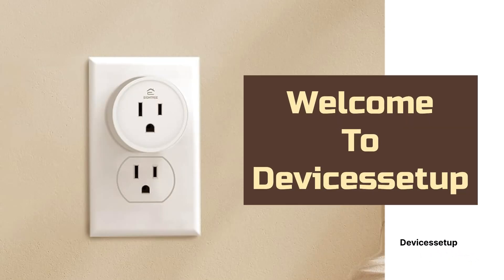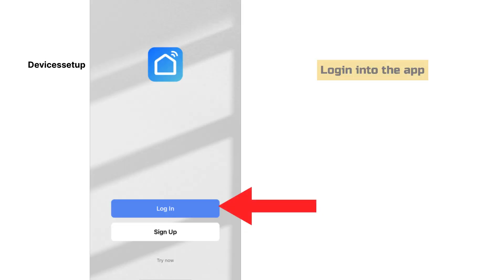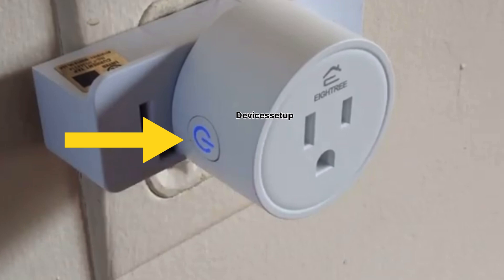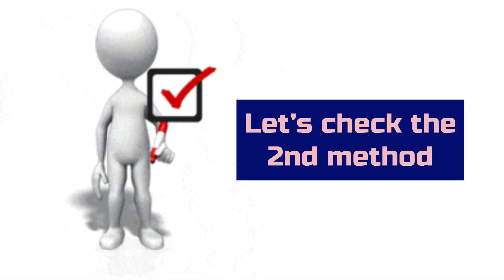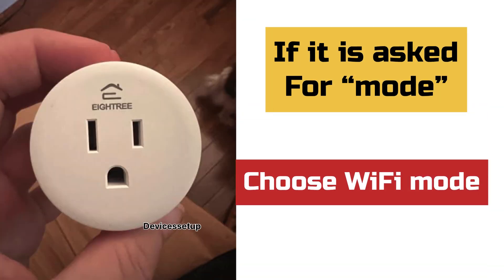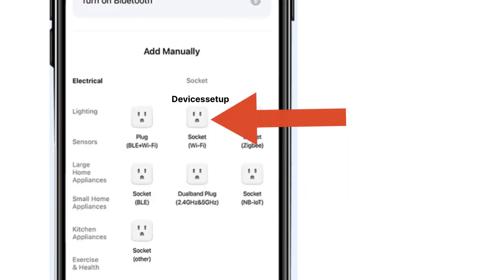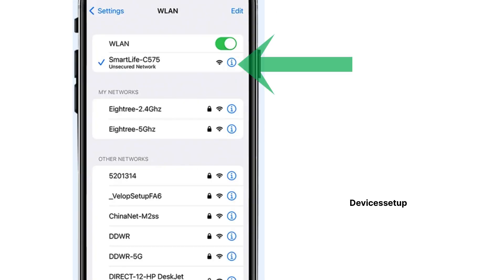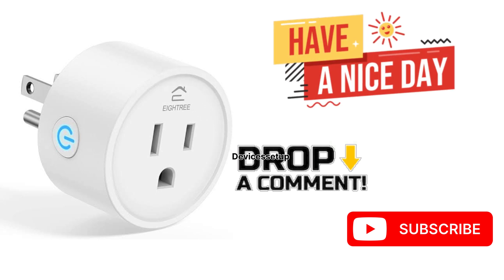Eightree Smart Plug Setup With Smart Life App | 3 Setup Methods Explained!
To begin Eightree smart plug setup first you will need to download the smart life app. Next make sure your plug is plugged in near your router. Next make sure you have blinking led on the plug. If not, then press and hold the power button on the eightree plug for around 5 -10 seconds. Once it starts blinking then release the button. Next on your smartlife app tap on add a device then click on "WiFi Socket" followed by selecting your router's SSID and typing its password. Then simply follow the on screen instructions to complete the setup.
This is how you can easily setup eightree plug.

CHAPTERS
0:00 Intro
0:22 Eightree Smart Pug Setup
1:35 Second Setup Method
2:20 Third setup method